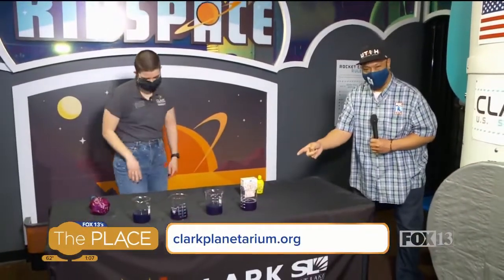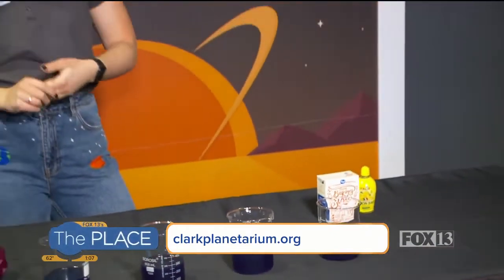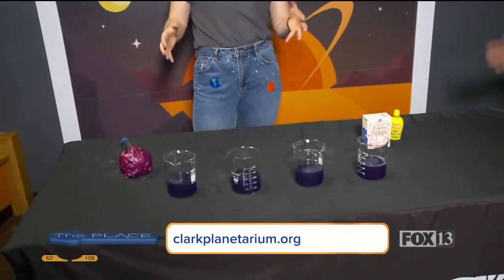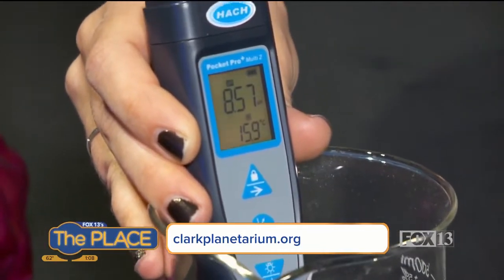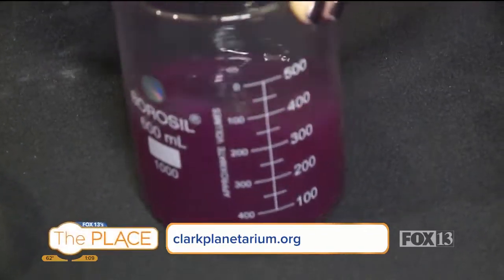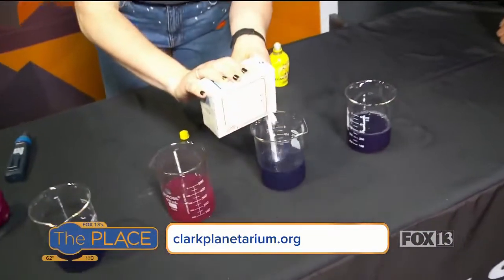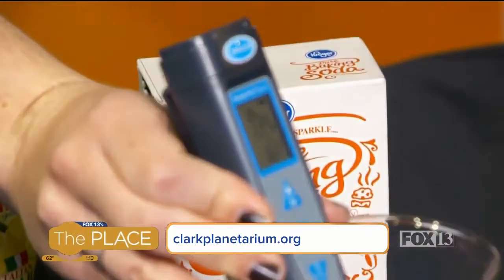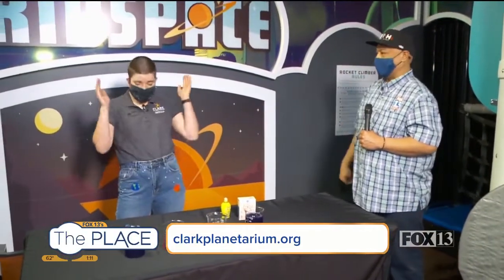Color Changing Water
No food coloring needed!  See the common household items that make water turn colors.  It's not magic, it's science at Clark Planetarium.